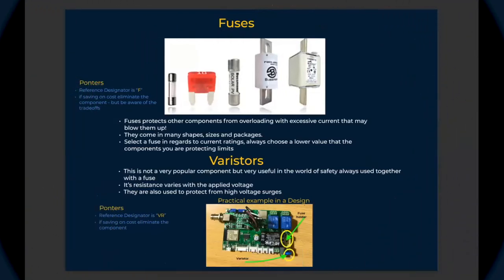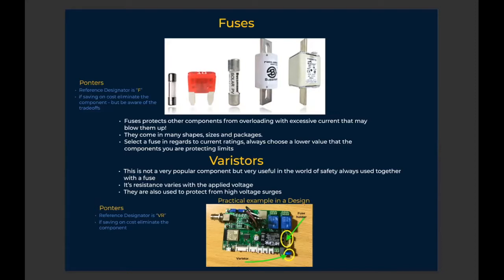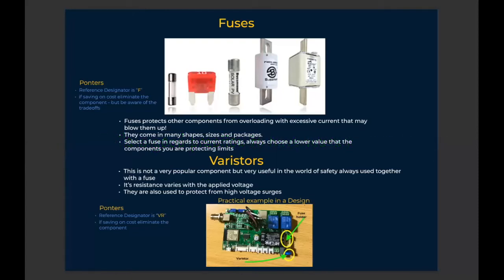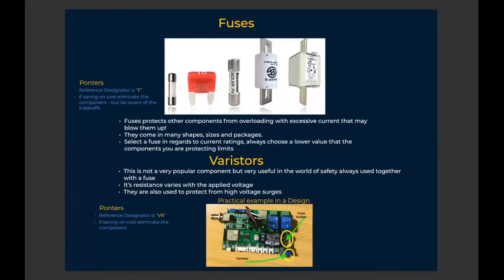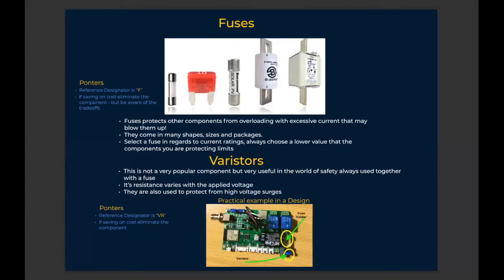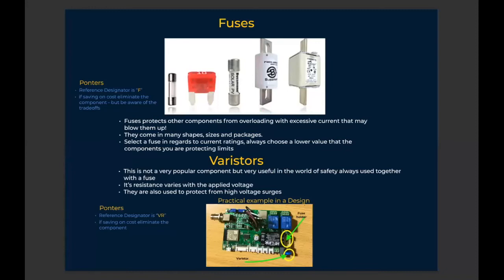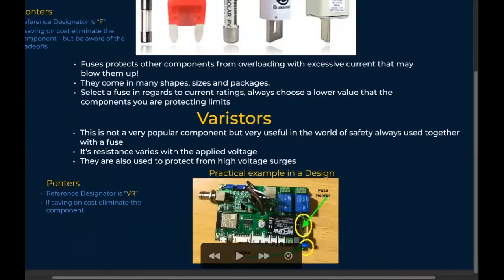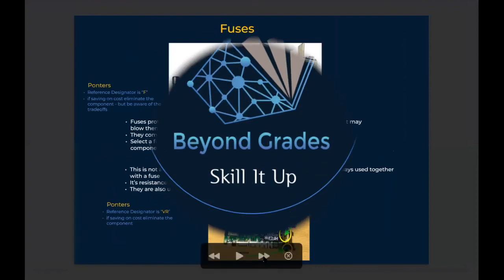Beyond Grades Introduction to electronics - Fuses & Varistors Prt8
This is part of an introductory course in PCB design & IoT Designs. This section gives an overview of safety components Fuses and Varistors